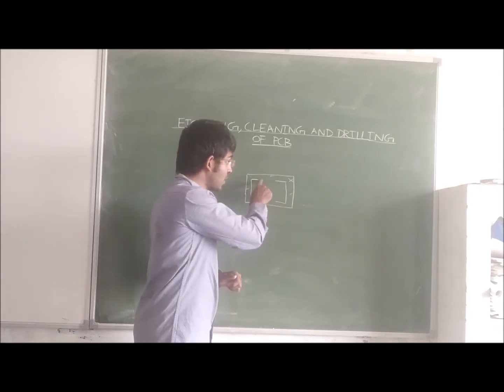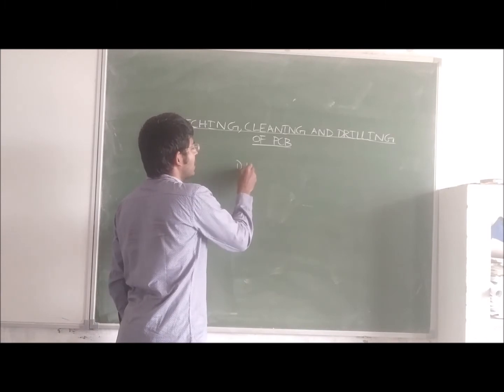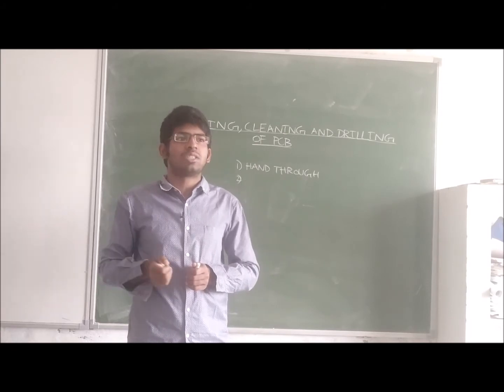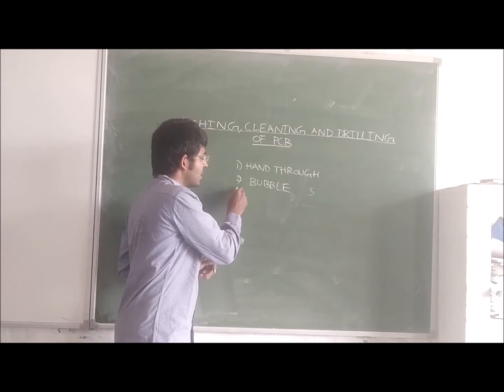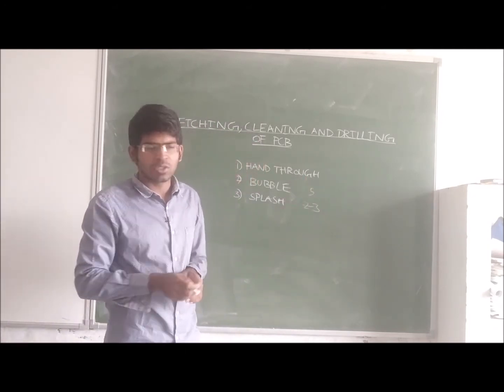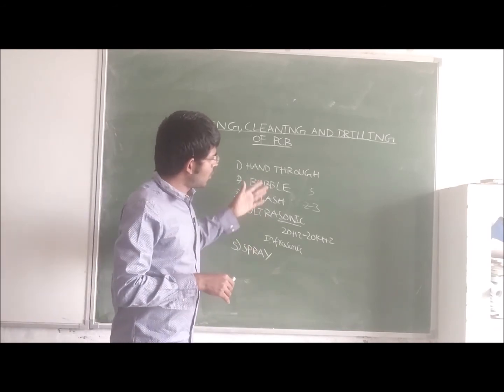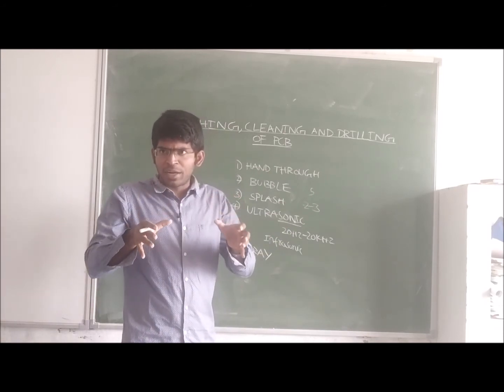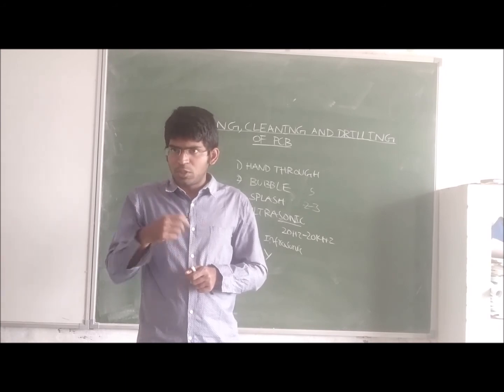63-Etching, Cleaning and Drilling of PCB